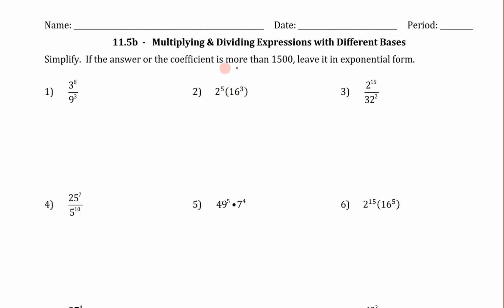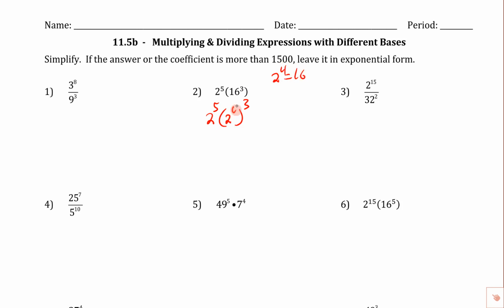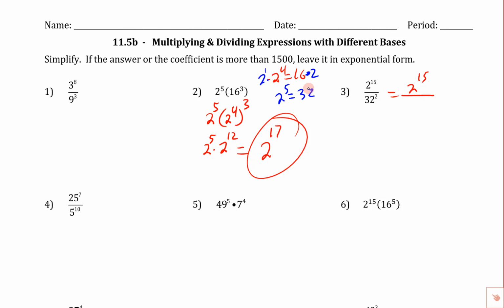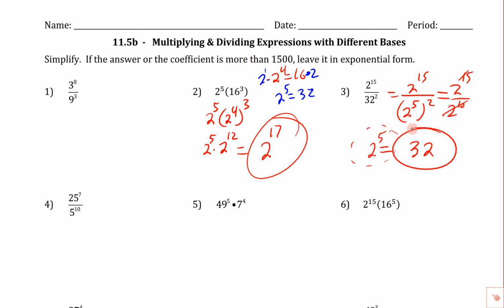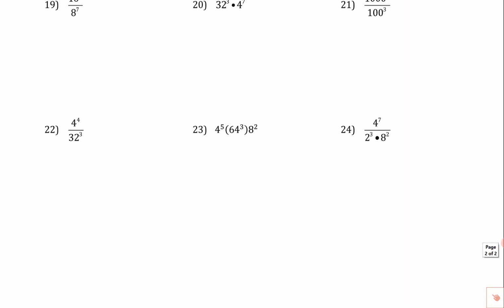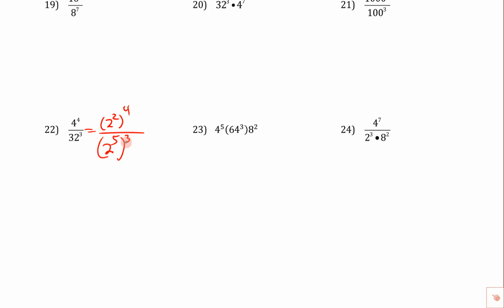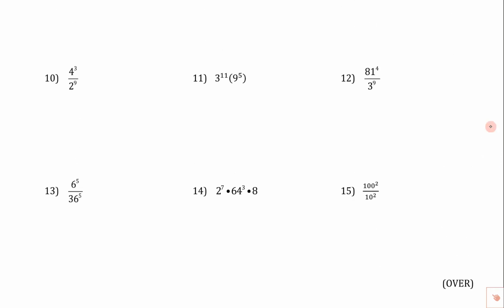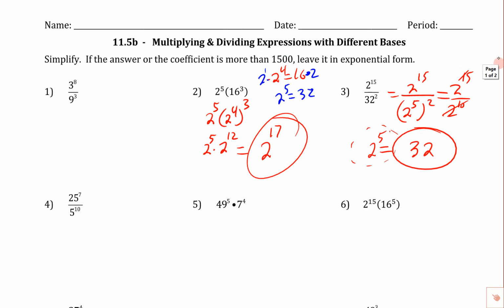11.5 Multiplying and Dividing with Different Bases Part 2